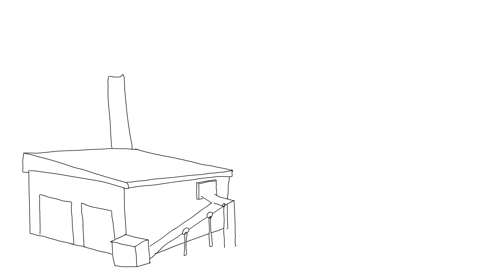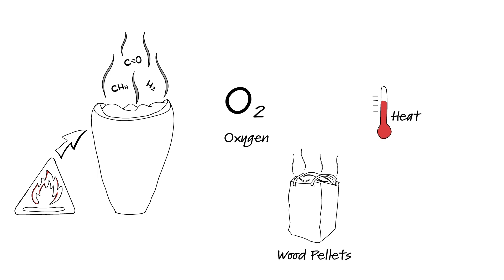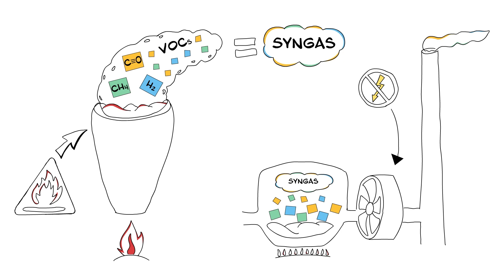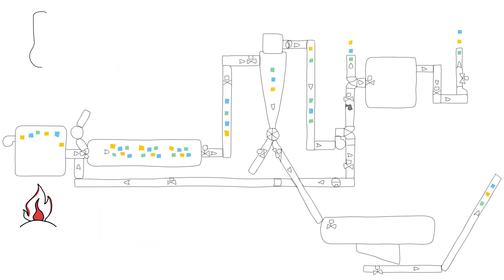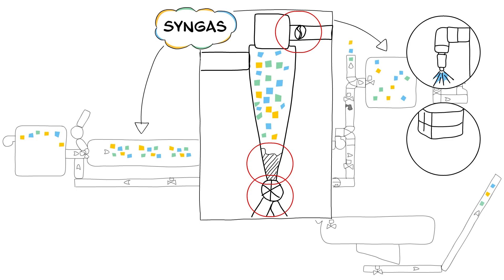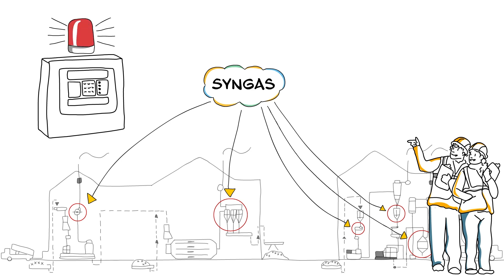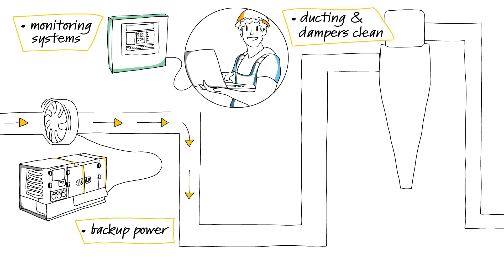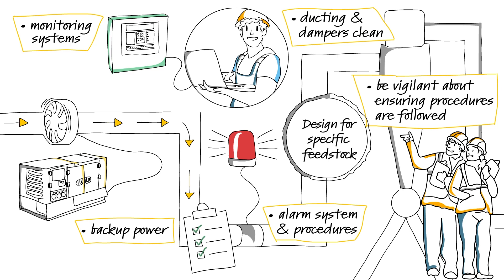Best Practices in Managing Combustible Gas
Workplaces that manufacture wood products and wood pellets may be at risk of fire, explosion, and deflagration due to buildup of off-gases within enclosed areas such as buildings or process equipment like dryers. The same combustible gas risks and safety considerations exist when working with other solid biomass such as agricultural residues as for wood.

We encourage anyone working with solid biomass including wood and agricultural residue to watch this 7 minute video for a summary of safety recommendations to mitigate safety risks in the workplace.

This video is presented by the Wood Pellet Association of Canada in partnership with UBC Biomass and Bioenergy Research Group, BC Forest Safety Council and BiomassCanada, and funded by Agriculture and Agri-food Canada.